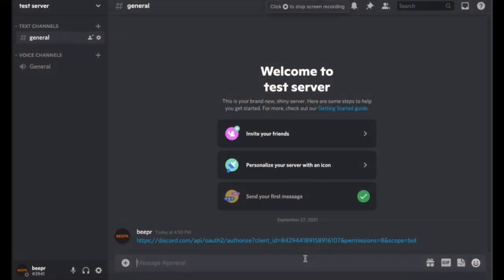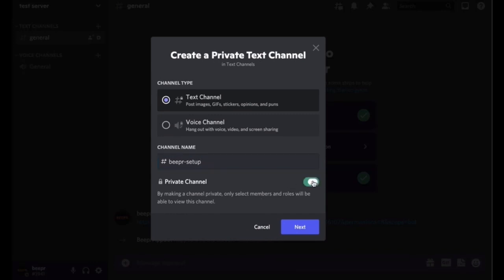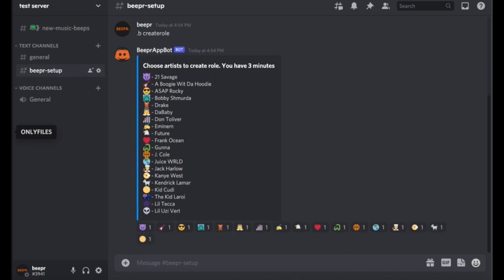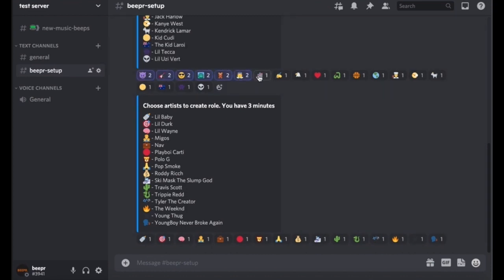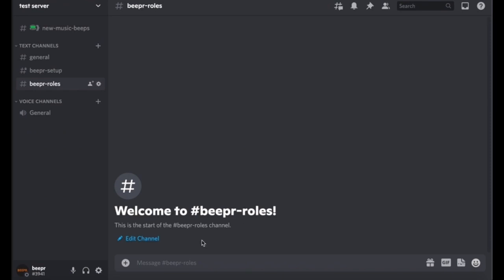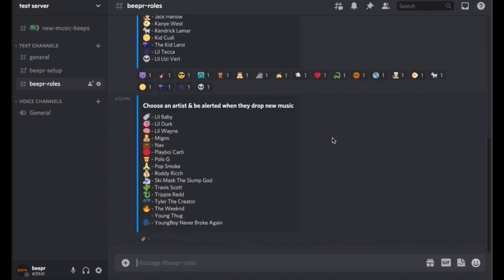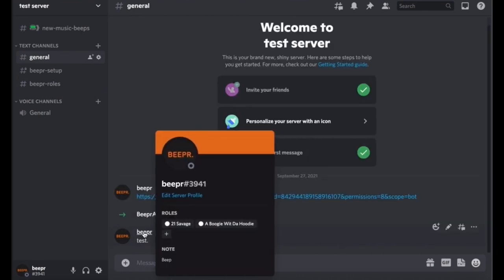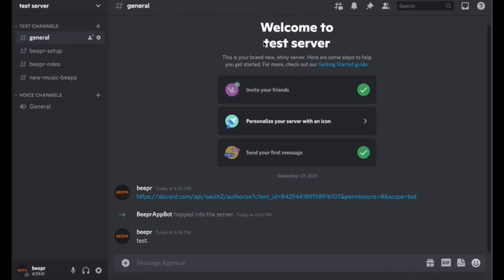HOW TO HAVE MUSIC ALERTS IN DISCORD **NOT CLICKBAIT**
This is a video on how to put the BeeprBot in your server. This bot allows members of your server to opt-in to new music alerts via Discord push notifications.